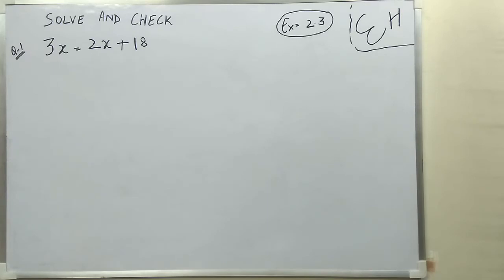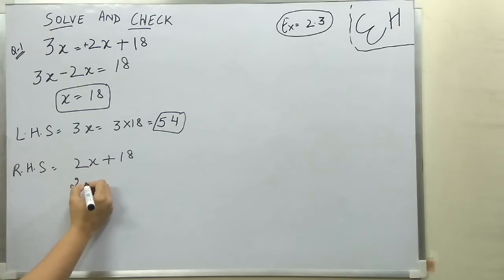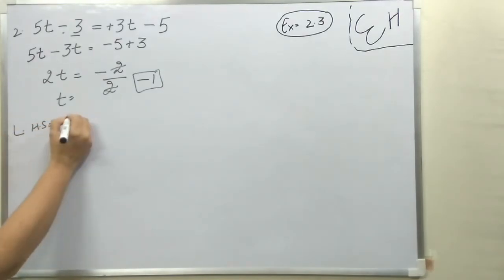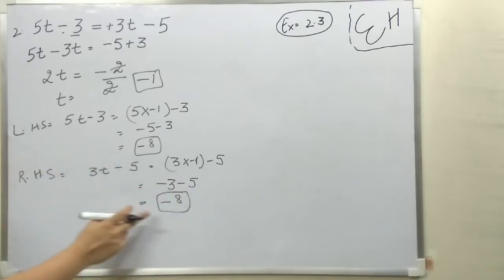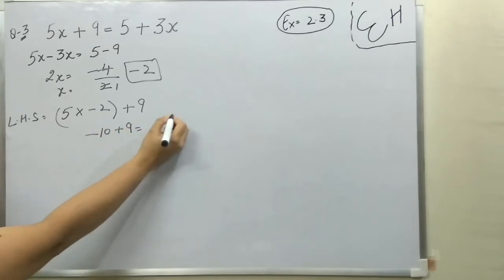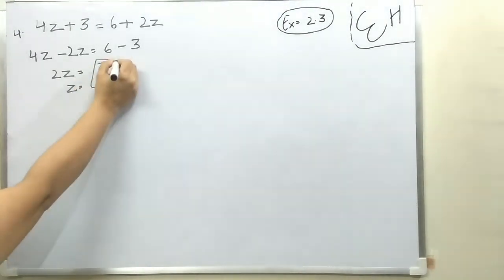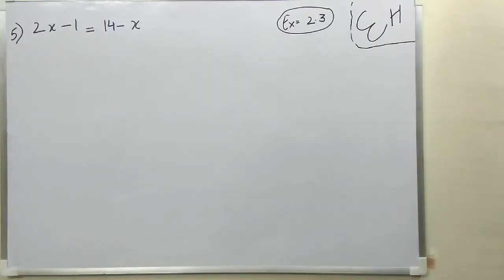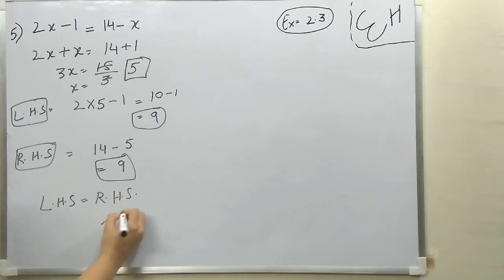Class 8 Linear Equation || Exercise2.3 || Educational House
Class 8 Exercise 2.3 with all questions with fully explained and solutions.